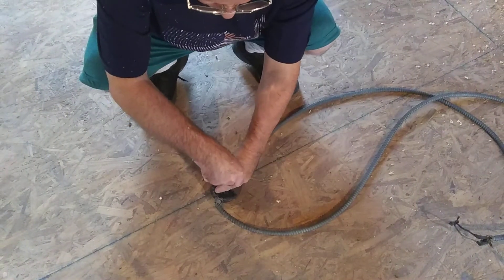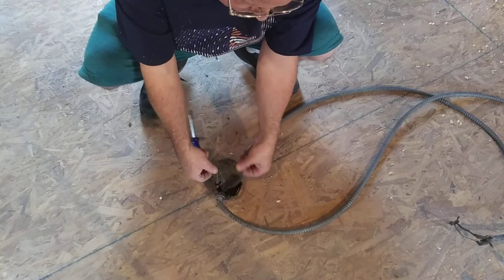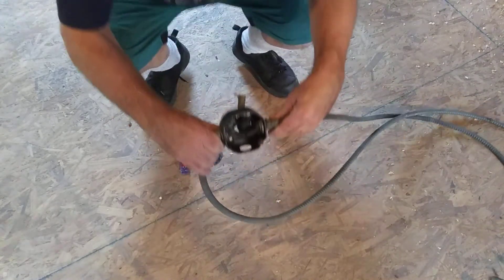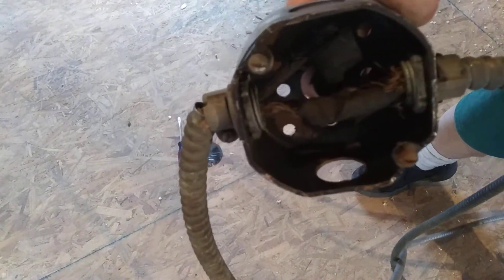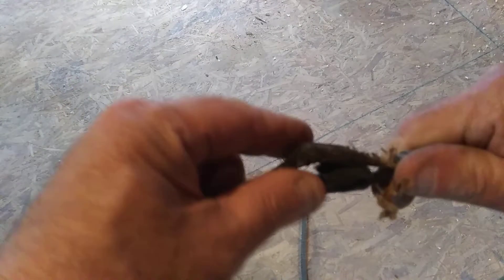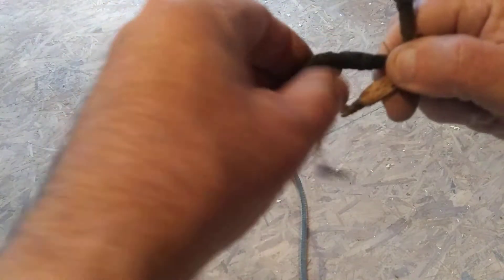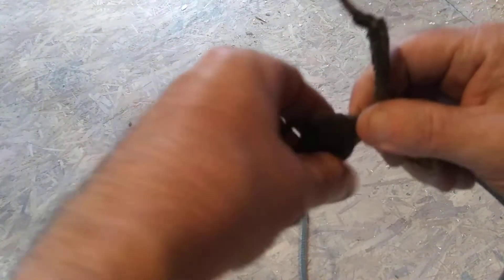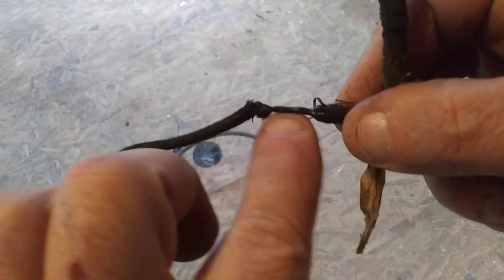How splicing wires was done turn of the century untill wire nuts came out i guess 1940s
Old wiring splicing method